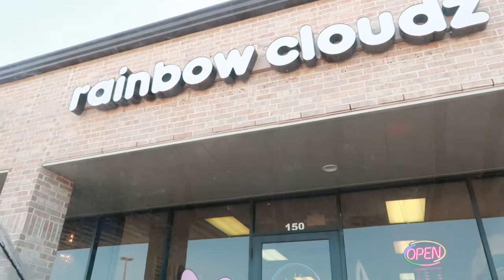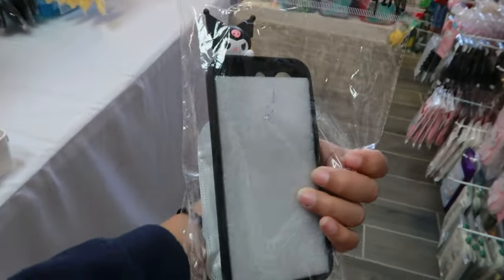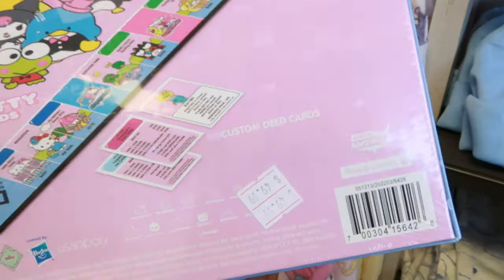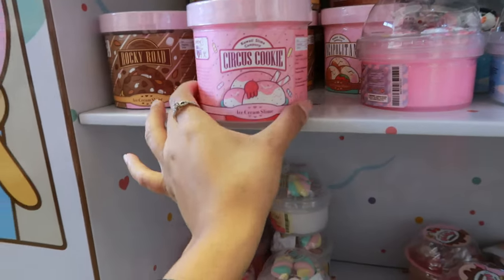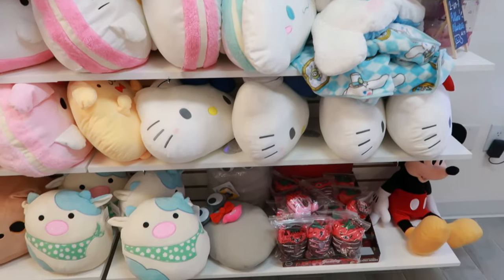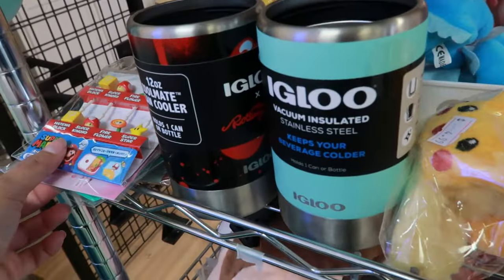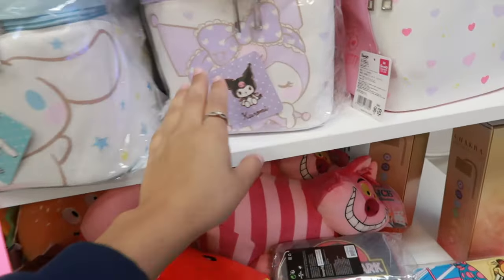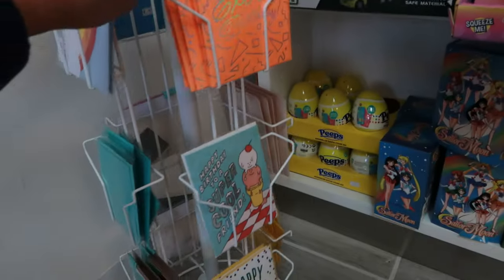Rainbow Cloudz Kawaii Shop in Houston, TX Walkthrough | Hello Kitty, Naruto, Pokémon & More 🛍️✨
Rainbow Cloudz is fairly new they have been open for a year now. They also have Facebook, Instagram & their own website! If you're ever in Houston coming here is a MUST for a Sanrio lover!

Let’s be friends!

🦋 FAQ’S
Cameras: Canon EOS M50 & Canon G7 Mark II
iPhone: 14 Pro
Editing Programs I use: Filmora, Imovie
Microphone: Blue Yeti
Age: 24

With Luv,

Spicy Sof

🎈Song : Daystar - Flying Umbrella /